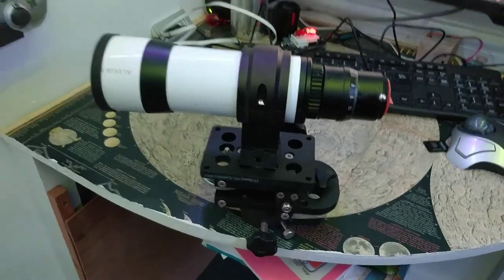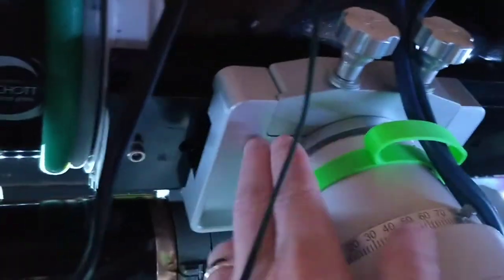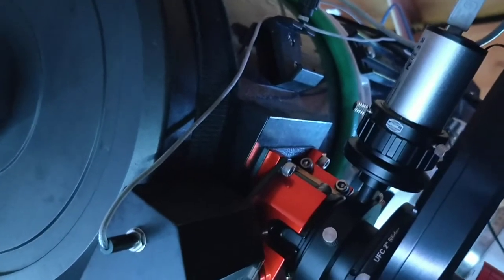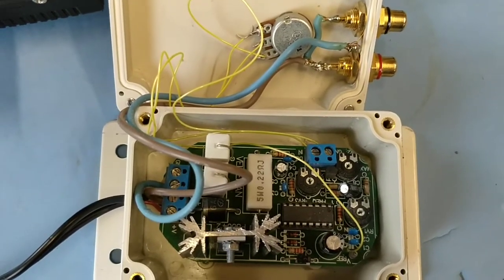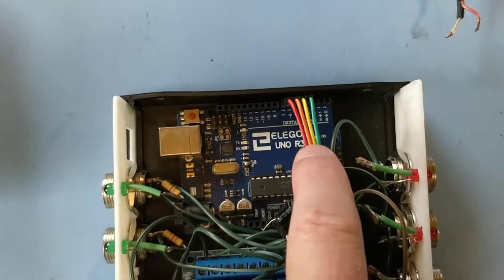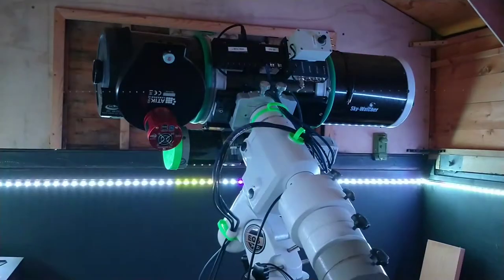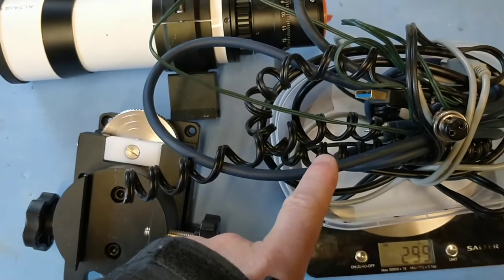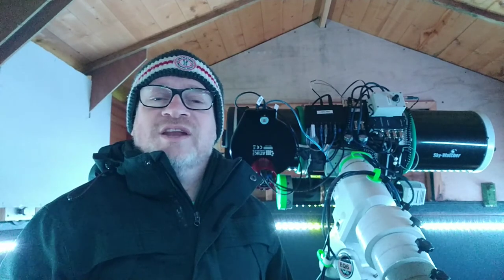My Telescope lost 5lb's in the run-up to Christmas!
Find out how I reduced the weight of my telescope by 5lb - perhaps you can too?
This is an update of my Telescope set-up following installation of an Off-axis-guider

In this video I'll take you through how and why I reduced the weight of my telescope by 5lb .

3:12 Power Buddy (I'll do a video on this in the new year)